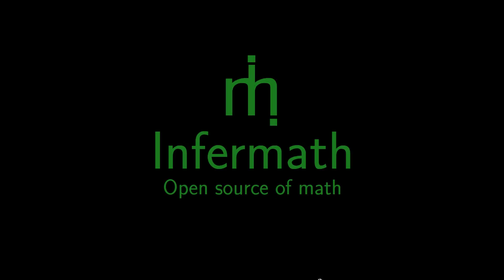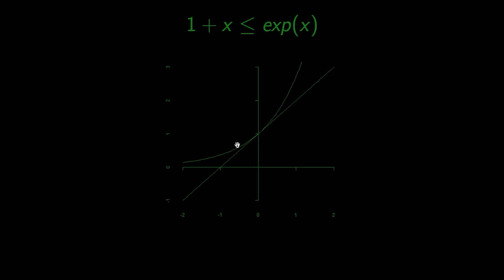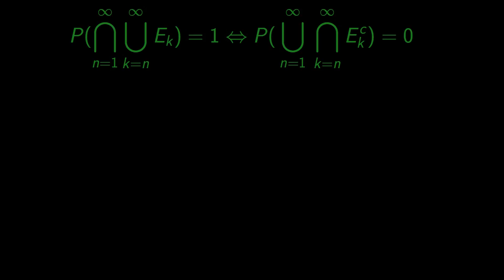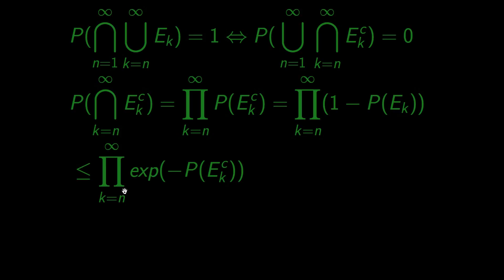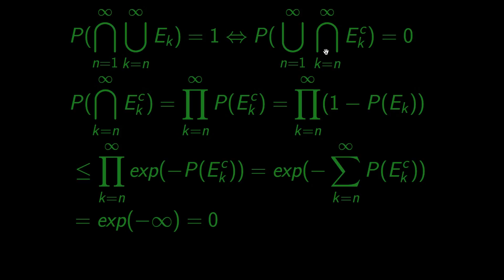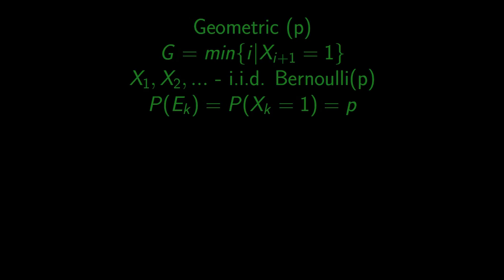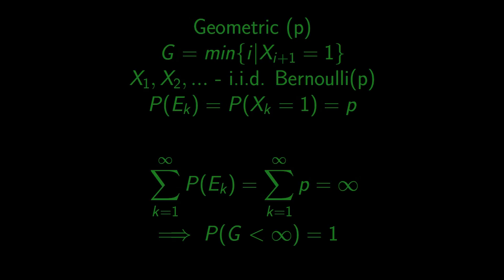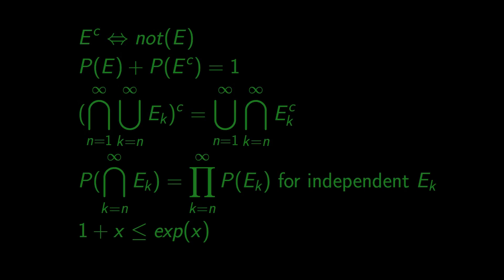Infermath Probability in R: Discrete Random Variables 11 Borel Cantelli 3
We prove the second part of Borel-Cantelli lemma. We come across exponential function, complementary events, monkey theorem and William Shakespeare.